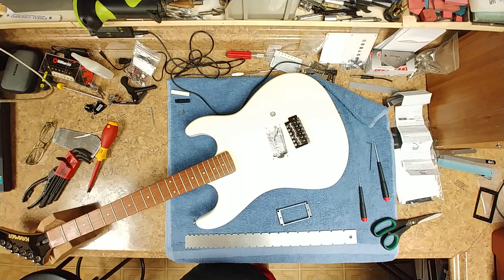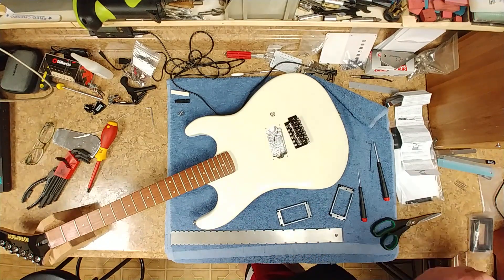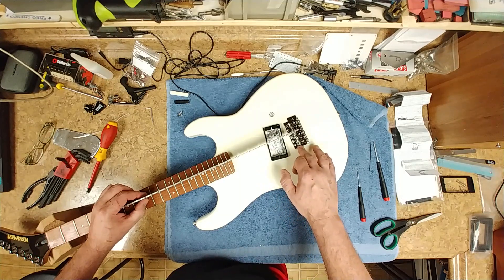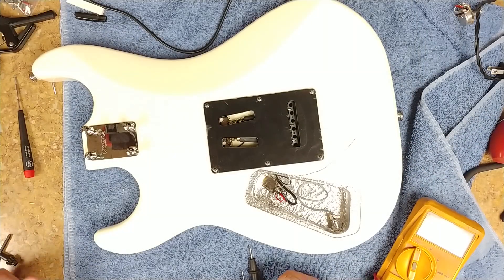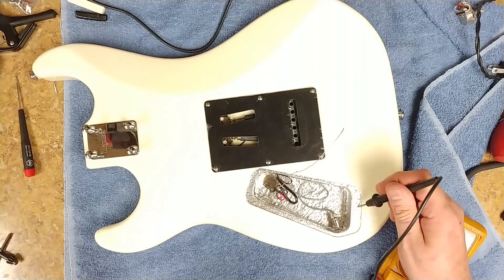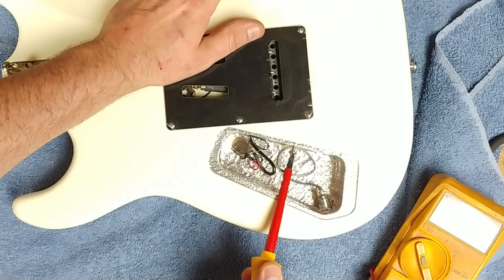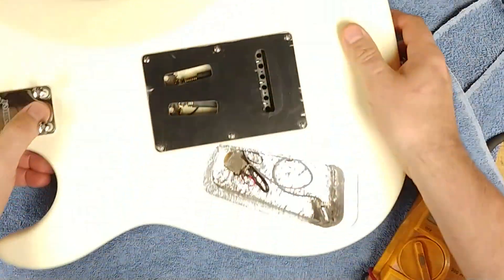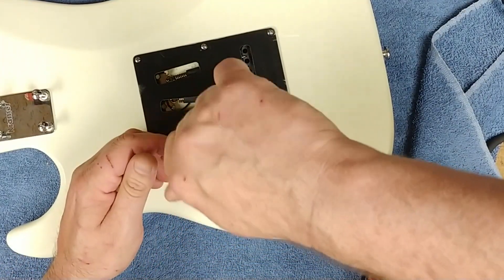Wiring the Christmas Kramer Give Away Guitar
Welcome... The Christmas Kramer get wired up in Series/Parallel- Push/Pull.
Waiting on some part still so this will be it for the videos of the give away guitars. One more week till the contests will be closing.
Links To The Contests.